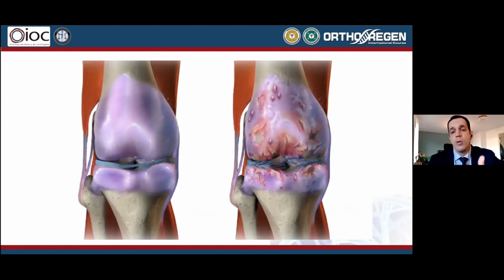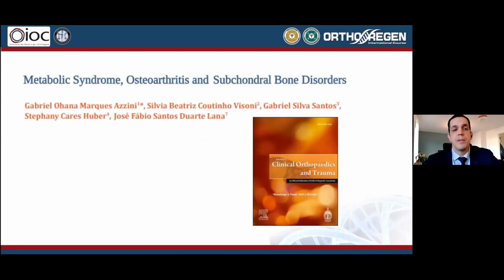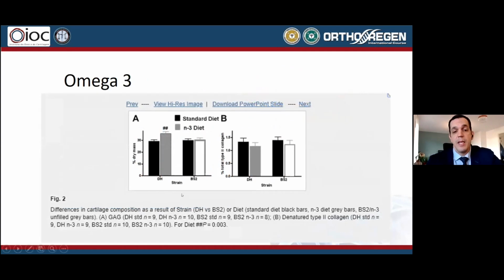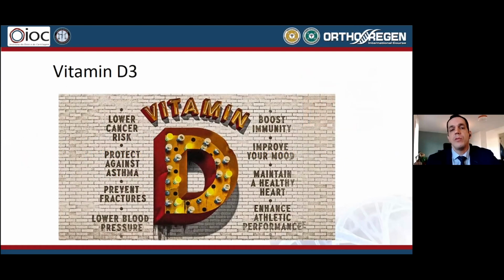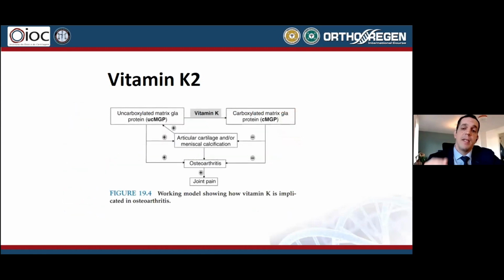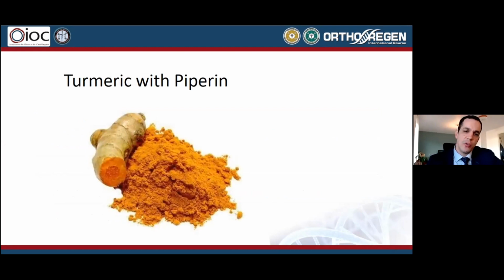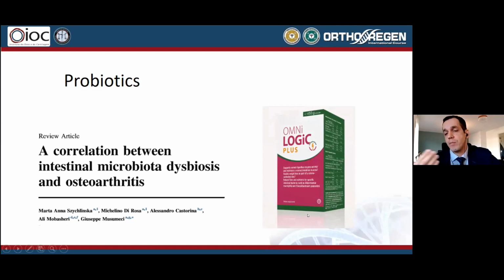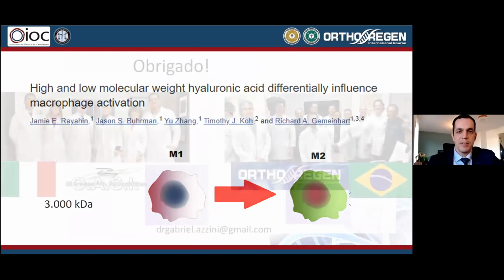Dr. Gabriel Azzini; Nutrição e Regeneração, Clinica Athenee, Ramos, Florianópolis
Clinica Athenee - Centro Médico Celso Ramos, R. Dom Joaquim, 885 - 10º andar - Centro, Florianópolis - SC, 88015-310, Brazil
Dr. Gabriel Azzini, President of Brazilian Association of Regenerative Medicine and Consultant Orthopaedic Surgeon & Sports Medicine; talking about role nutrition in regenerative treatment